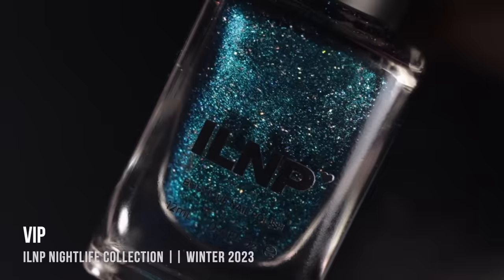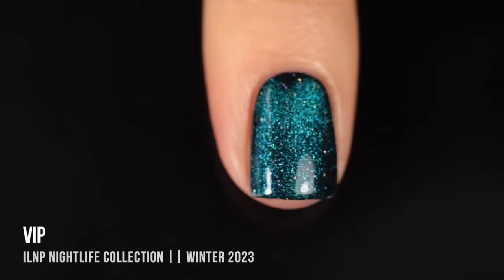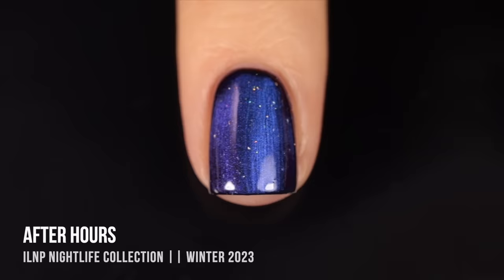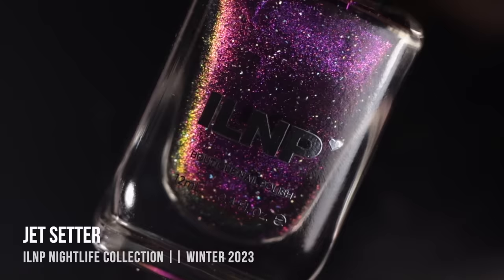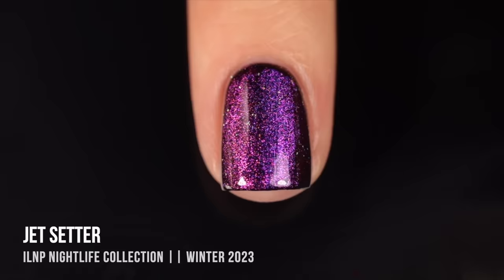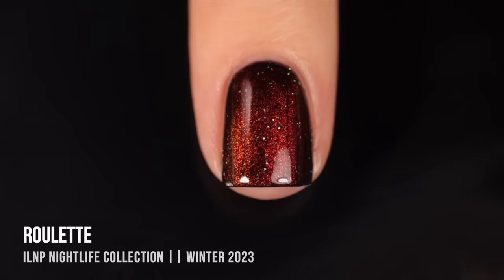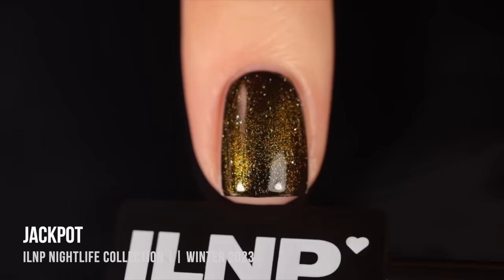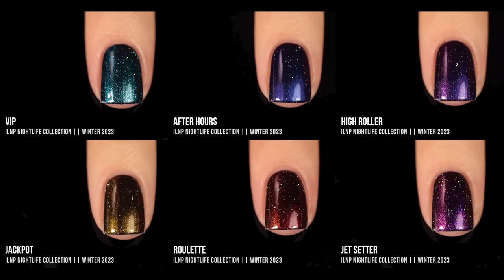ILNP Nightlife Magnetic Nail Polish Swatch and Review! || KELLI MARISSA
Hi friends! Today I am sharing swatches of the new ILNP Nightlife collection for winter 2023 - we have 6 brand new magnetic nail polishes that have black bases and intense laser colors inside plus a sparkle of holo in each one :) What do you think of these? This might be my fave collection of the year to be honest!
ILNP is an indie nail polish brand that is 10 free, vegan, and cruelty free.

Polishes reviewed -
ILNP VIP
ILNP After Hours
ILNP High Roller
ILNP Jet Setter
ILNP Roulette
ILNP Jackpot

On my nails: nothing :O
On my eyes: Colourpop Naruto Palette

00:00 Brand intro
00:49 If you're new to magnetics...
01:18 ILNP Nightlife swatches
13:19 My thoughts
14:17 Price and where to buy
15:19 Fun fact - best concert?